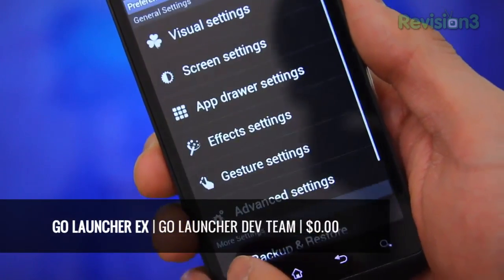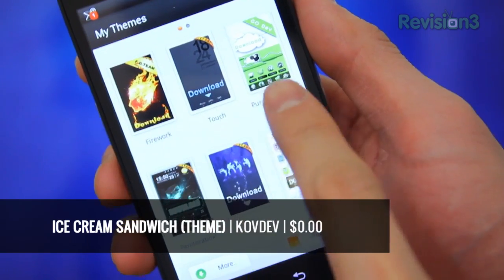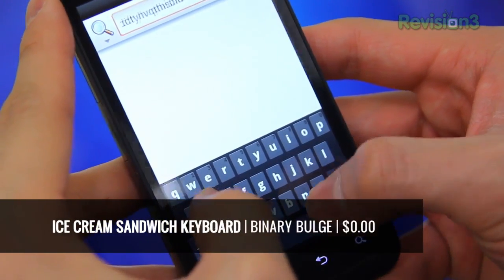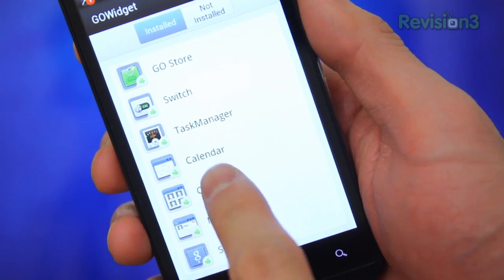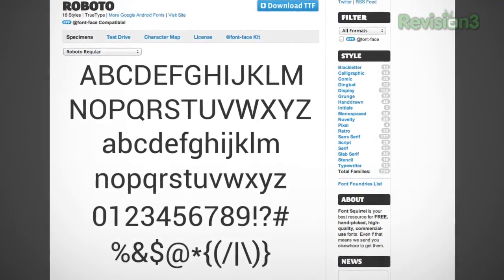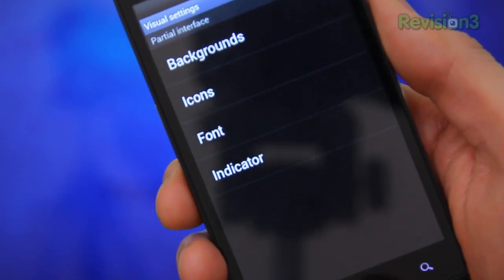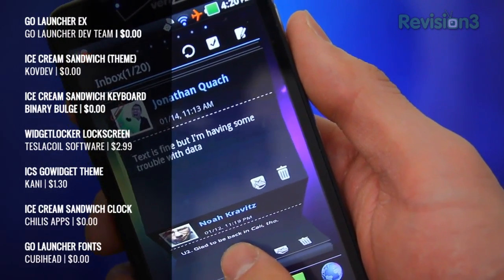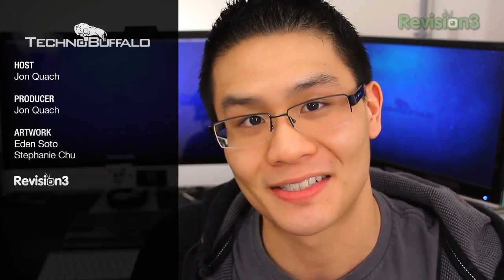What's The Apps: Ice Cream Sandwich Your Android!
Jon Q is back to attack and highlight another epic mobile application. This week, JQ explores a series of Android applications designed to add a hint of Ice Cream Sandwichify onto your phone! If you can't wait for Android 4.0, and you're a fan of customization, tune in to find out how you can get your ICS fix!